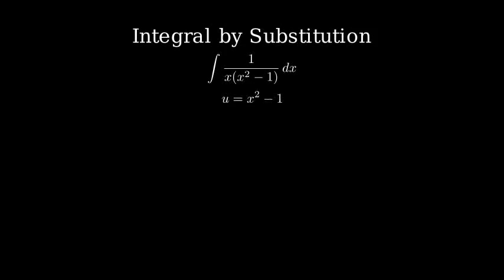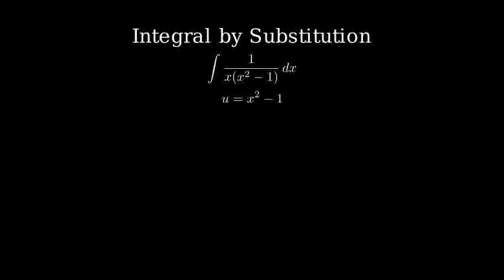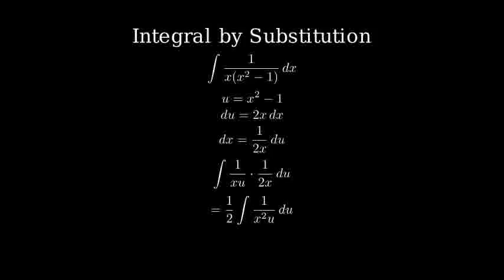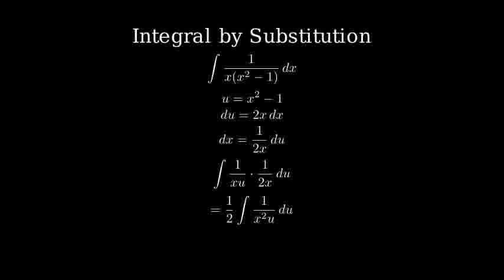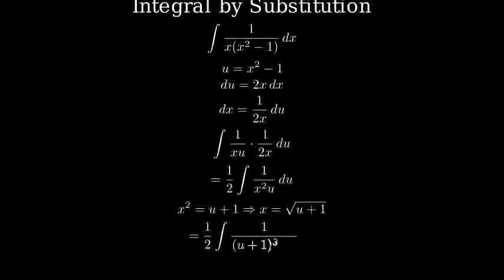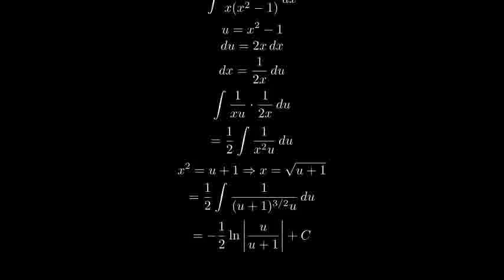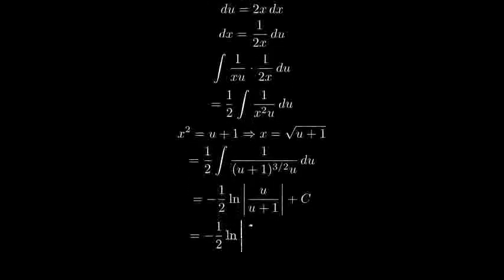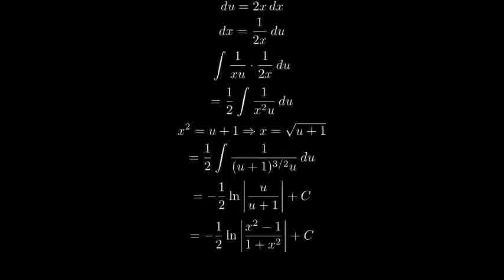(Method 1) Integral of 1/x*(x^2-1) (substitution)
Integral of 1 / x(x² - 1) dx (using substitution):

Step 1: Factor the denominator.
We know that x² - 1 factors as (x - 1)(x + 1), so the integral becomes:
∫ 1 / x(x - 1)(x + 1) dx.

Step 2: Use substitution.
Let u = x² - 1, so that du = 2x dx.

We now rewrite the integral:
∫ 1 / x(x - 1)(x + 1) dx = (1/2) ∫ du / (x * u).

Step 3: Express x in terms of u.
Since u = x² - 1, we get x = √(u + 1). Substituting this back into the integral will allow simplifications! Further